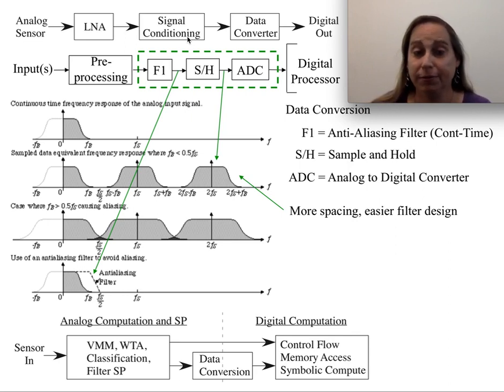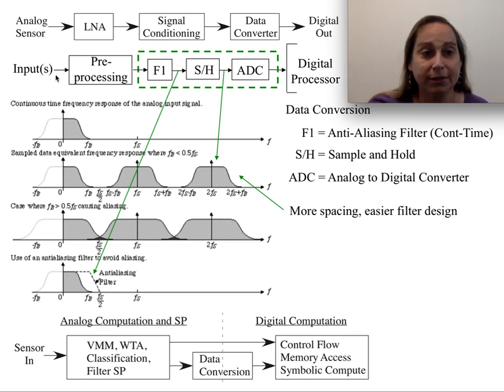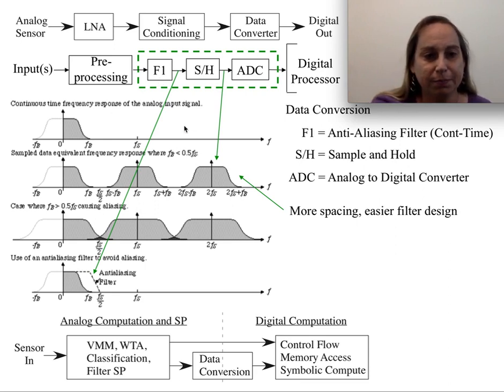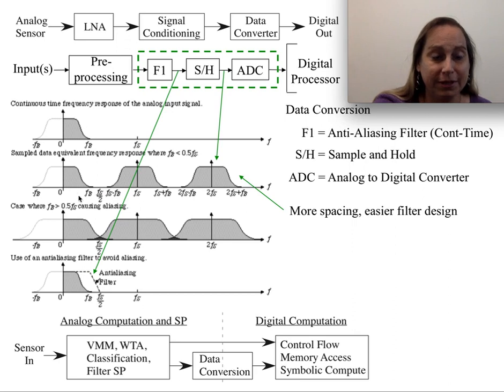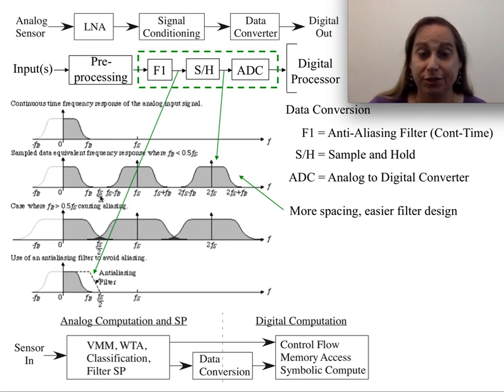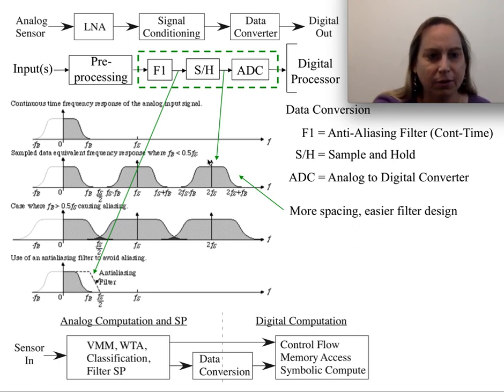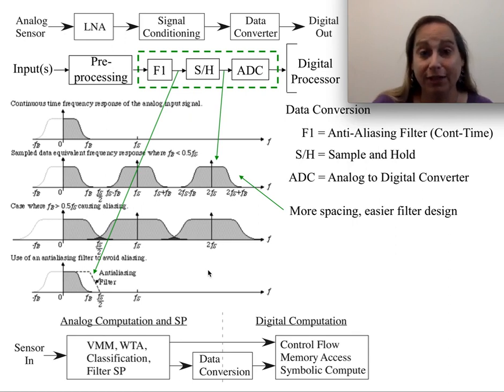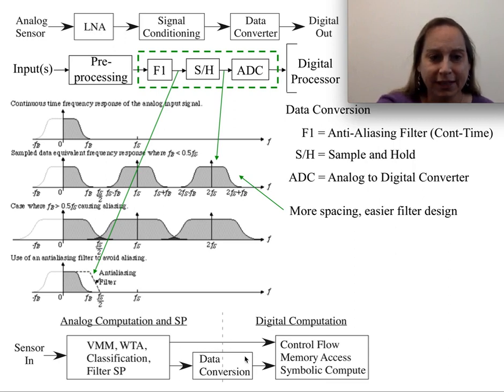Basics of Classical Analog Signal Processing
This video describes the basics of classical analog signal processing, where everything is established to move a signal through a data converter so it can be processed in the programmable and configurable digital environment.   The core structure requires a data converter, and that, in turn, requires a Sample and Hold (S/H), which requires initial anti-aliasing filters.

Recent efforts in analog computation and signal processing have started to enable a wider range of analog signal processing architectures, where programmable and configurable analog computation changes the boundary or the need for the analog--digital boundary.

We also thank Phil Allen for the sampling picture as it came from his course notes when we co-taught together at GT decades ago.